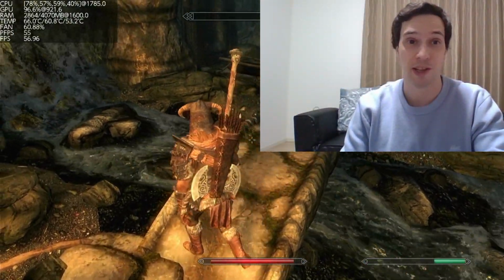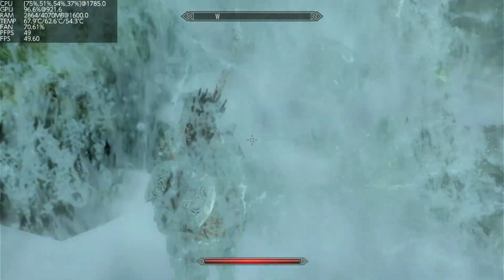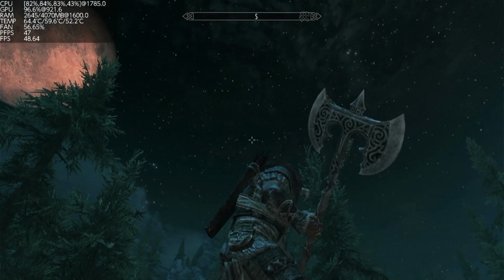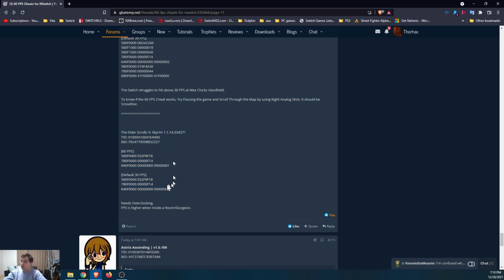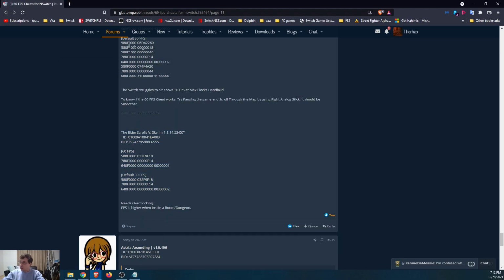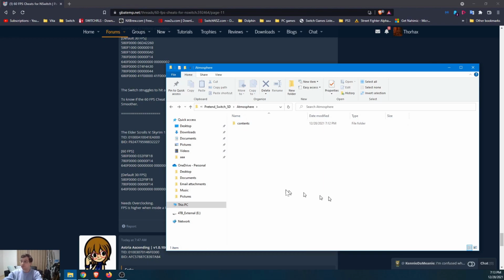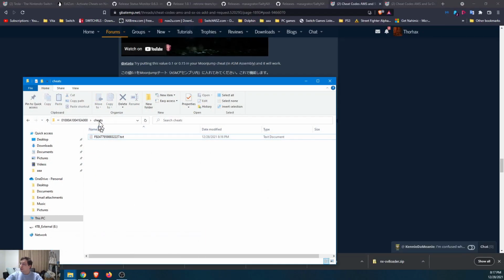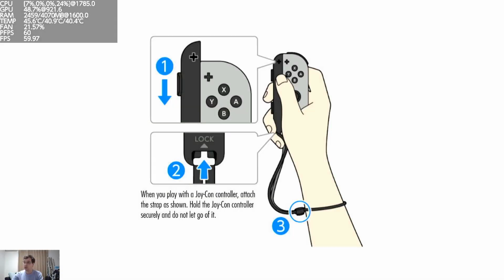Skyrim 60FPS - Nintendo Switch - Setup tutorial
Many thanks go out to those on GBA temp and the Switch hacking community for making this possible! I take no credit for the creation of these tools.

In this video we check out the performance of the brand new Skyrim 60 fps mod on Nintendo Switch, as well as go over how to install it.

Prerequisites: Tesla menu, Edizon, sys-clk, Status monitor
Which I go over how to install in this video:

0:00 - Intro
0:45 - Gameplay Showcase
4:17 - 60 FPS Installation
7:21 - Cheats
8:33 - Enable 60 FPS